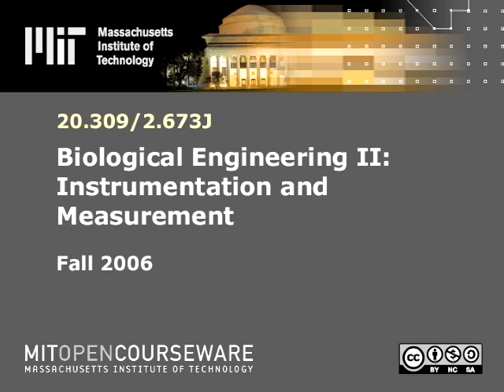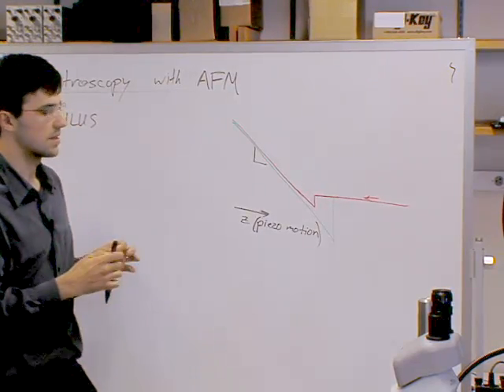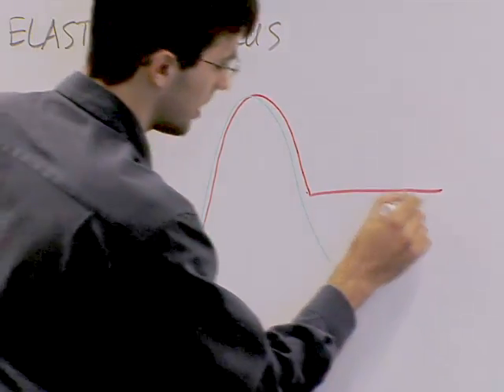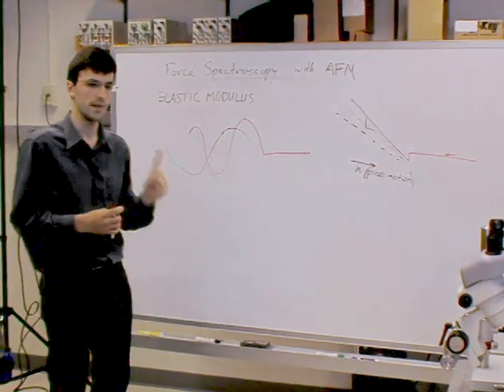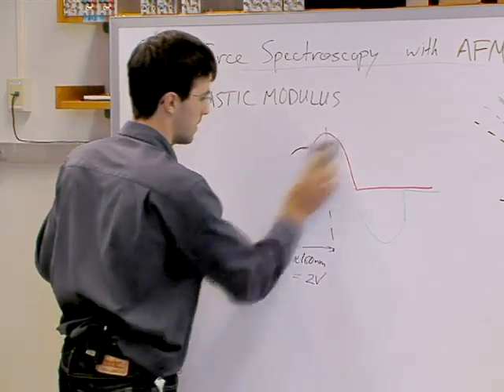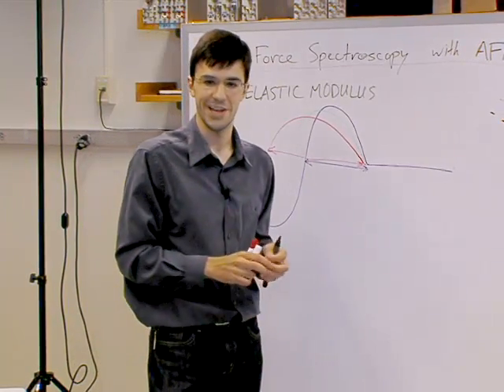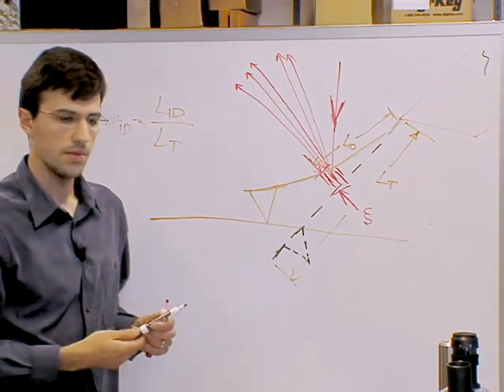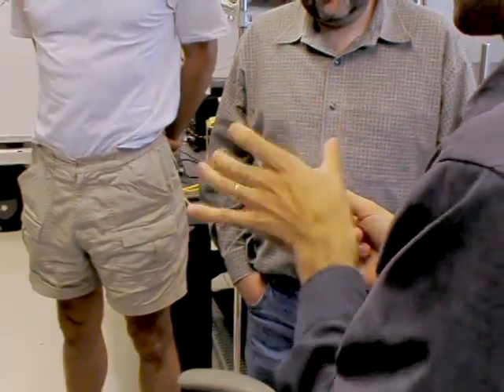Tutorial 2: More about force spectroscopy | MIT 20.309 Biological Engineering II, Fall 2006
Tutorial 2: More about force spectroscopy
Instructor: Scott Manalis, Peter So, Maxim Shusteff